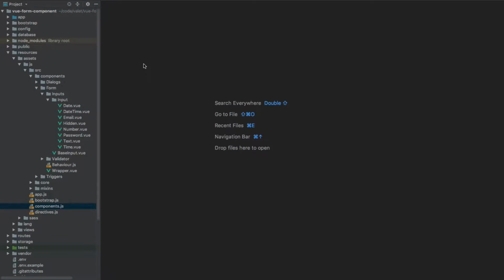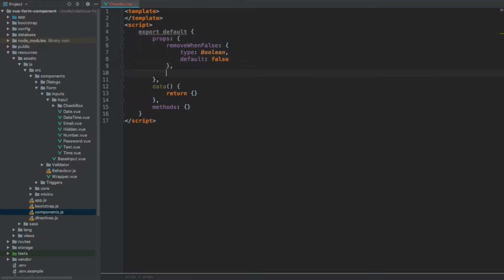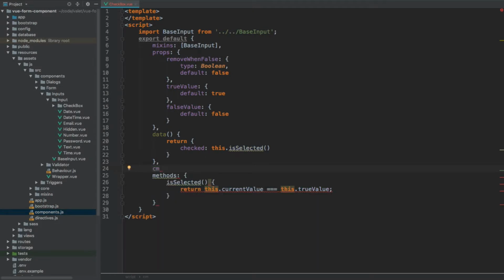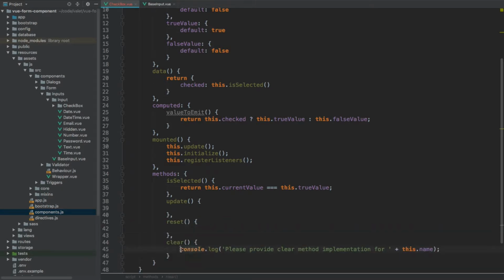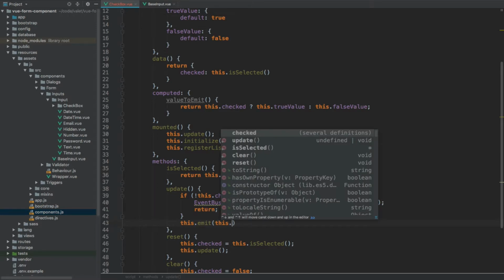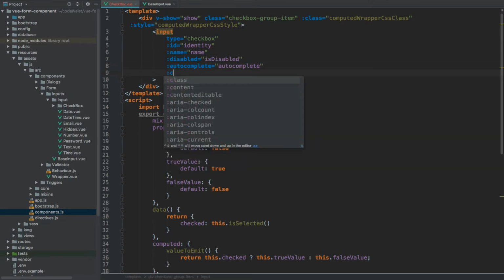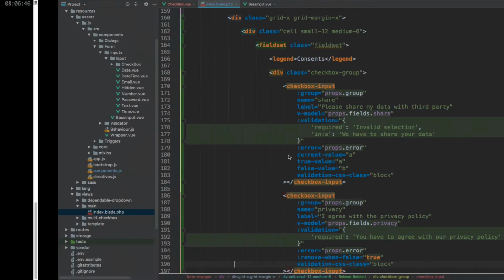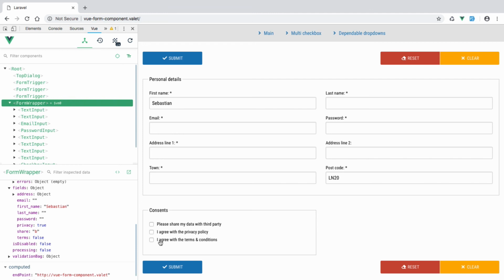07-02: Checkbox input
In this episode we will have a look at the checkbox input, which apart from the standard boolean, can also emit custom values such as strings, integers etc.